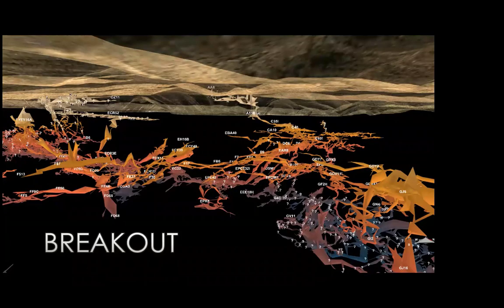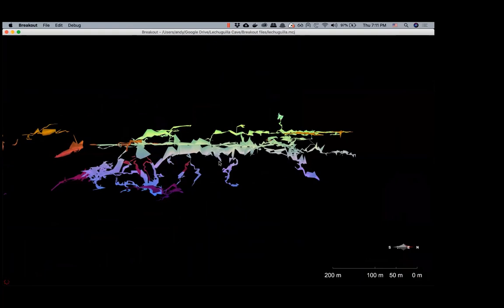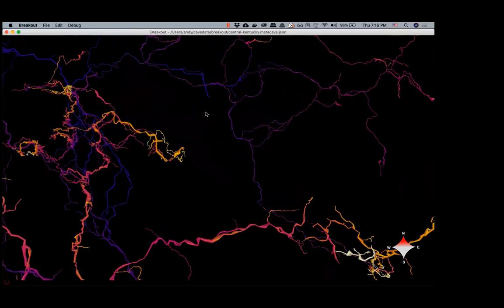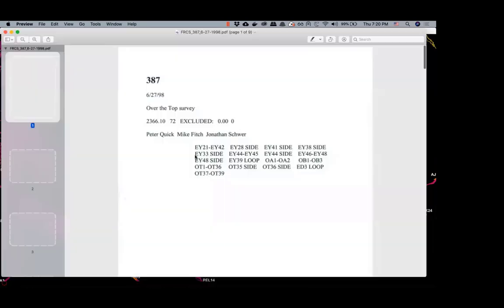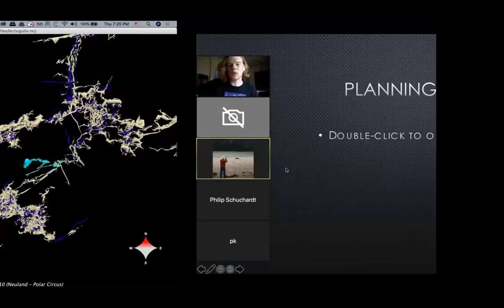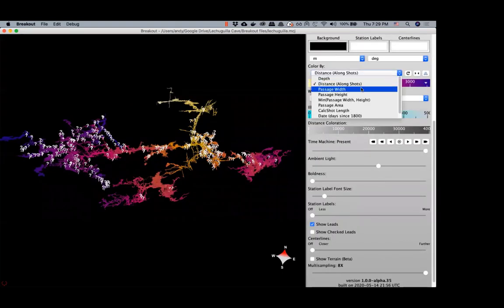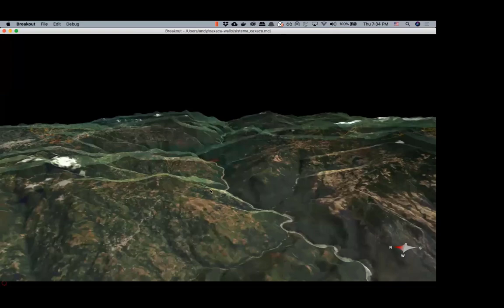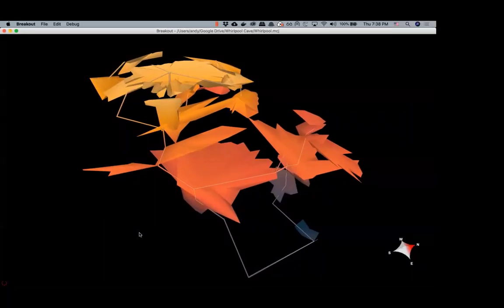Breakout -- Cave Survey Visualization